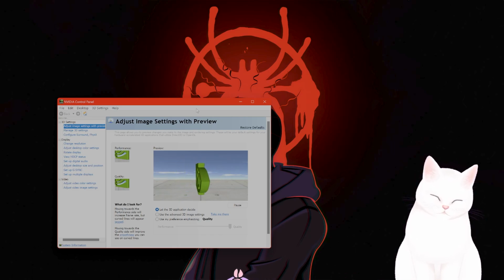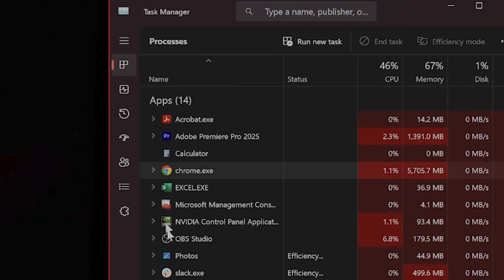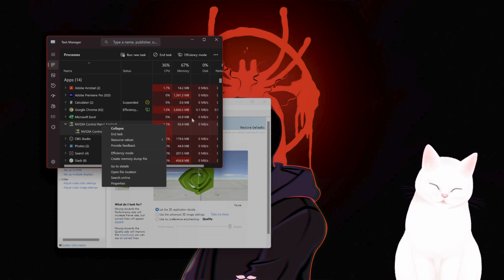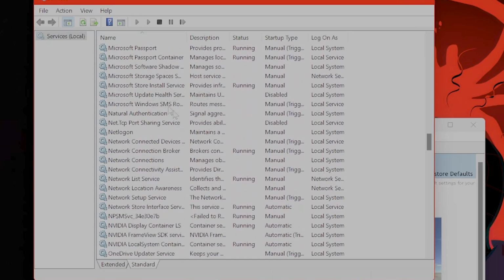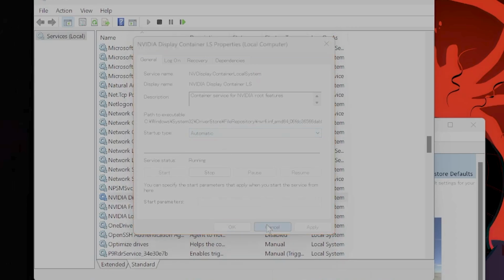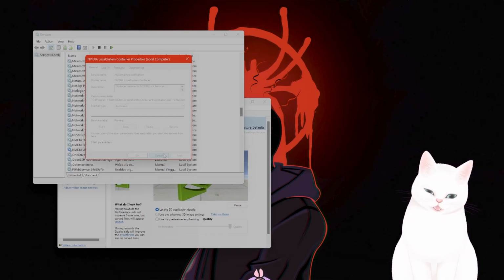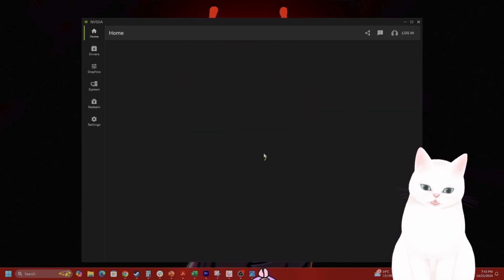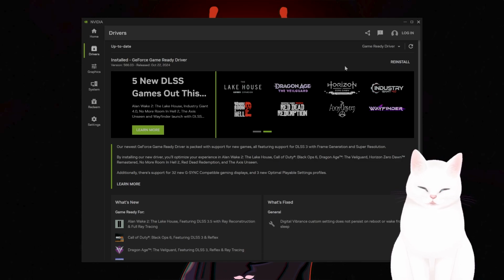NVIDIA Control Panel Not Showing - Windows 11 - EASY FIX!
If your NVIDIA control panel is not opening, don't worry! In this video, we'll show you how to fix this issue and get your settings back on track.